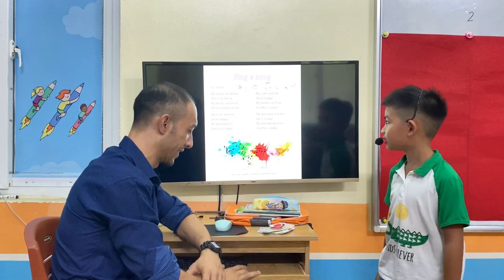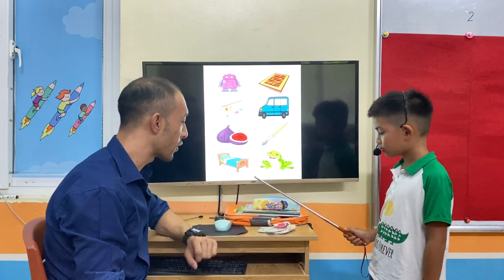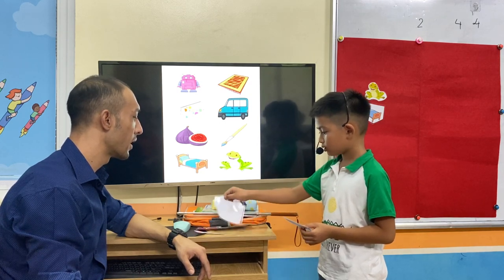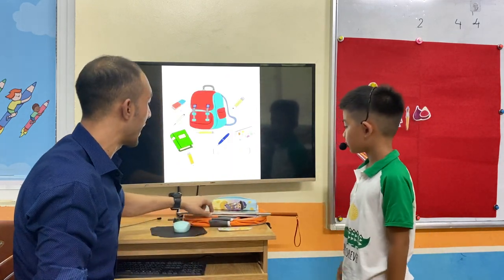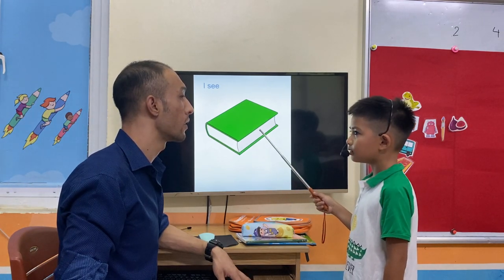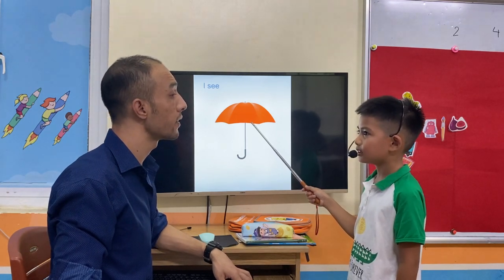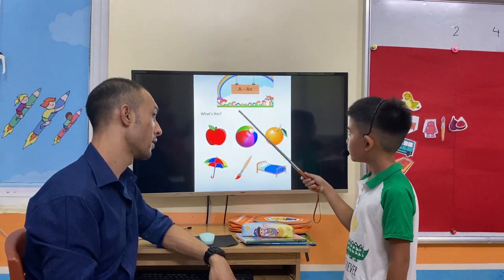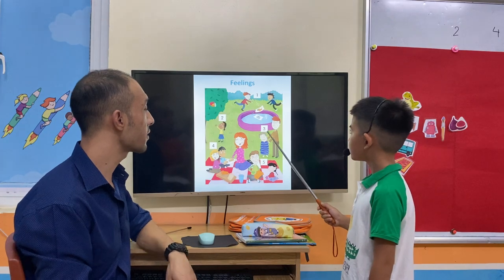MẠNH HẢI - HARRY - STARTERS A8 - ALIBABASCHOOL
Chúc mừng Harry đã tự tin hoàn thành xuất sắc bài thi nói của mình và có nhiều tiến bộ.
Con hát tự tin, phản xạ nhanh với các câu hỏi và đọc bài to, rõ ràng.
Về từ vựng: Con ghi nhớ và vận dụng linh hoạt từ vựng các chủ đề về gia đình, đồ dùng học tập, tên một số quốc gia và các trạng thái cảm xúc
Về ngữ pháp: Con vận dụng các câu có sử dụng đại từ chỉ định this và that( That's .../This is. ), Mô tả cảm xúc với câu: He's.../She's. , mô tả khả năng: I can.../I can't. , sử dụng một số giới từ in, on under, between để sắp xếp vị trí đồ vật.
Về phát âm: Con phát âm tốt, to, rõ ràng và trôi chảy. Tuy nhiên, con chú ý phát âm của các từ "Egypt" nhé!
Con tiếp tục phát huy nhé!